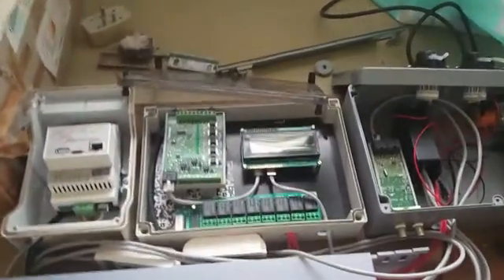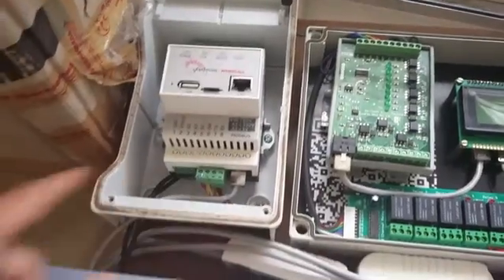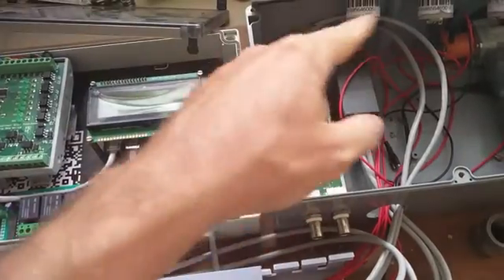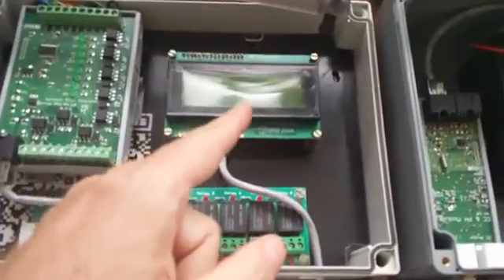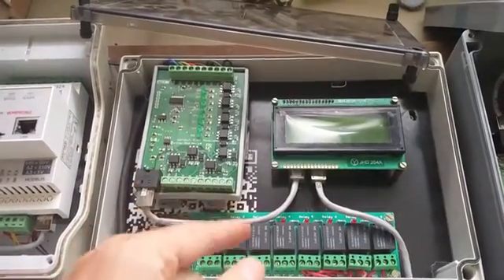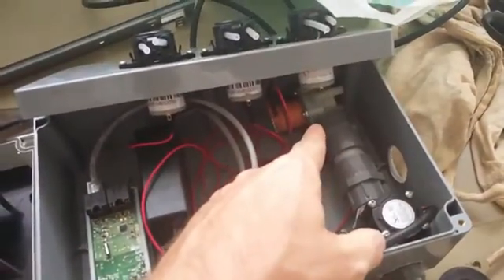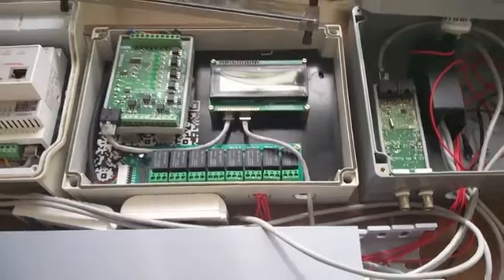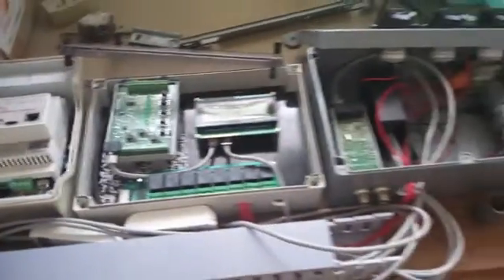Wattmon Hydroponic Controller Part I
Creating a completely automated hydroponic controller that monitors pH, TDS, temperature, water level, nutrient levels and automatically doses to regulate the entire system.  This uses the Wattmon platform